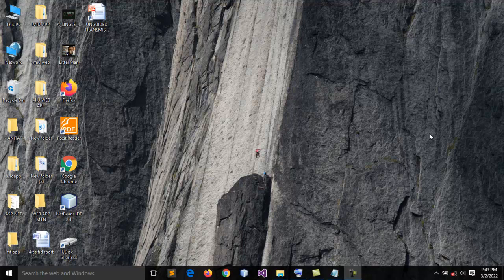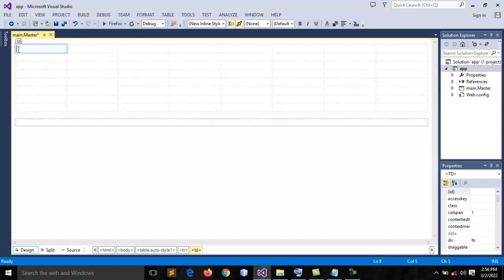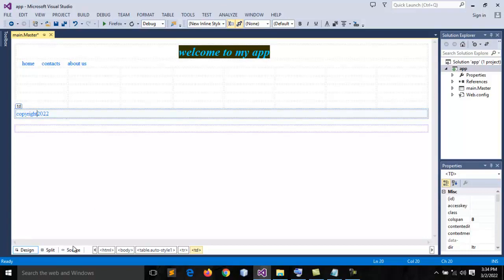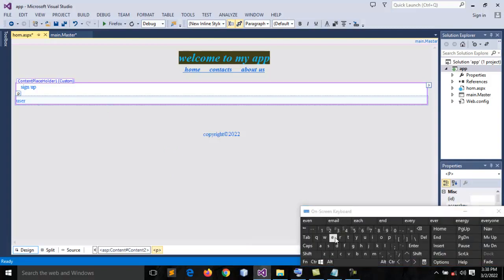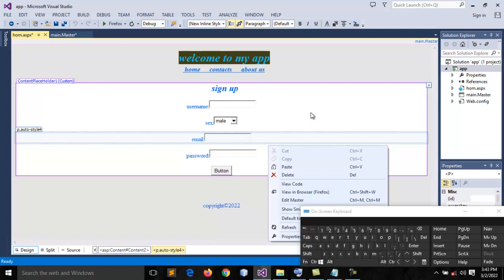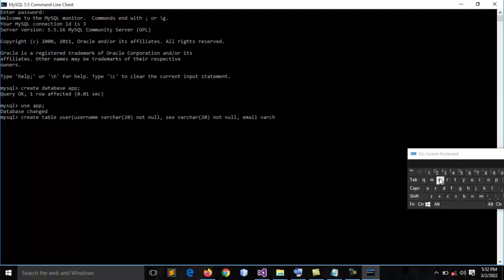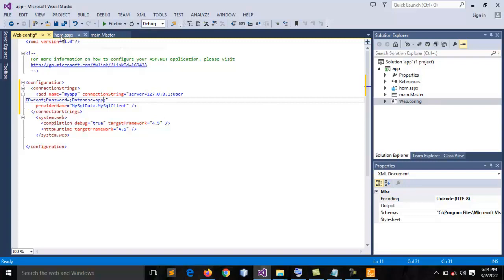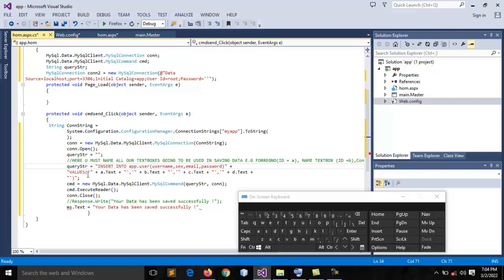submit data to databases with asp.net full tutorial by Technical Alphus